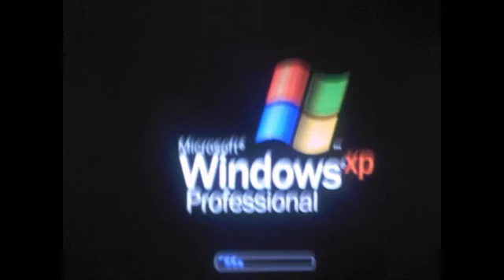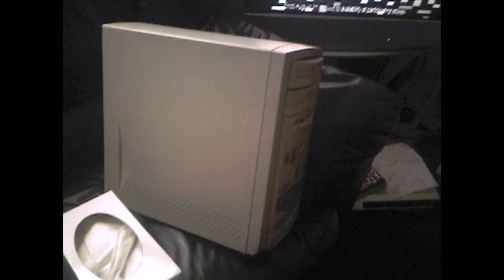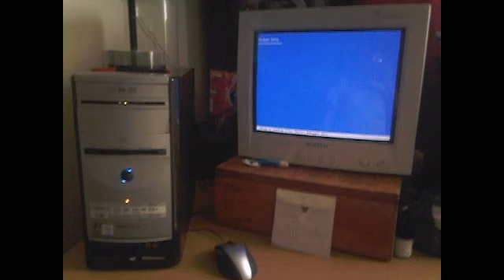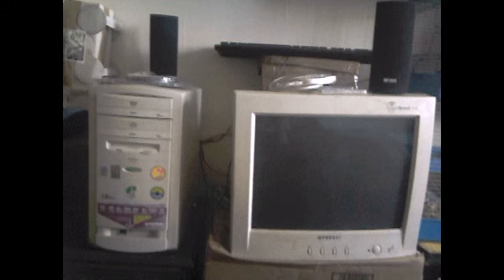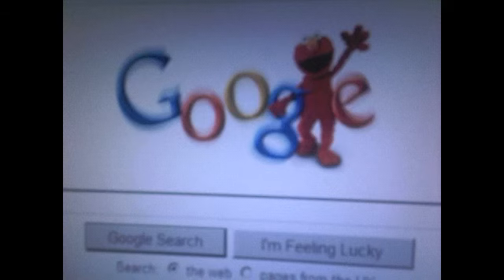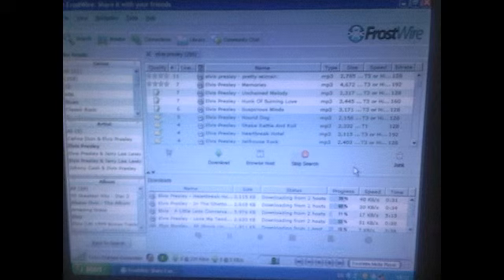You got what it takes